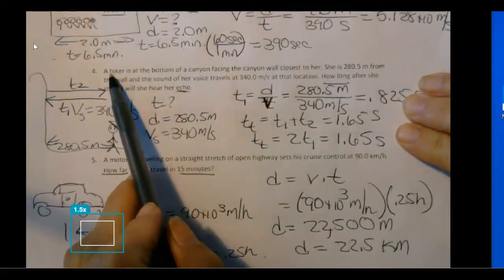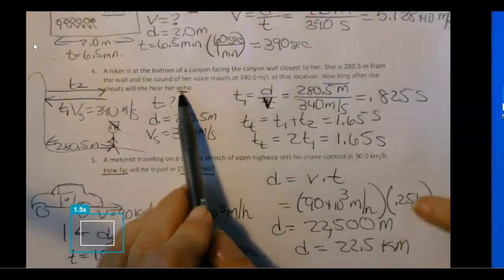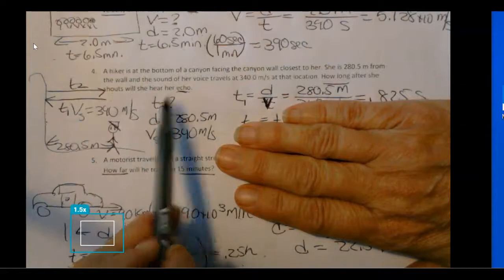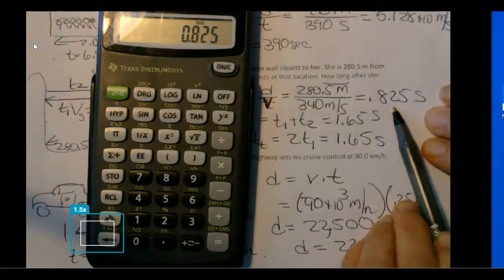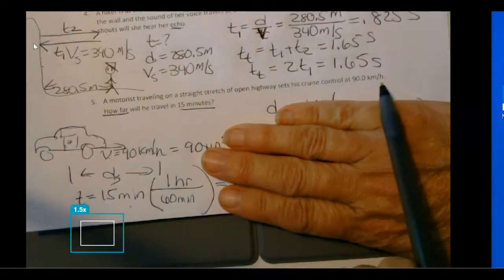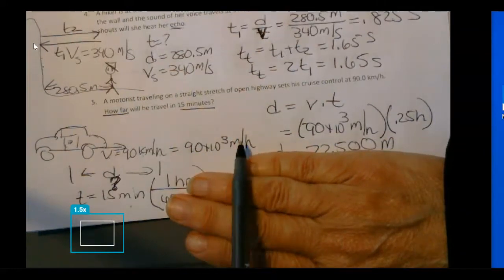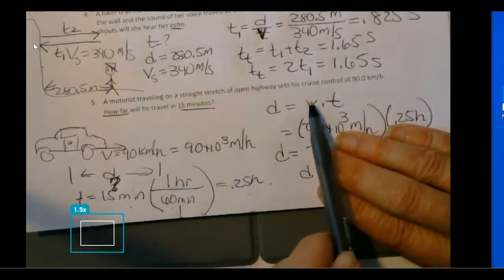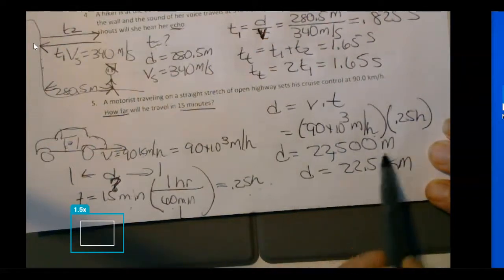velocity problems 4&5 cont.